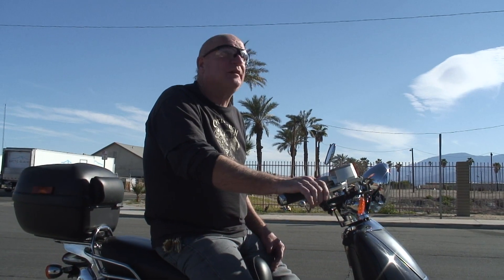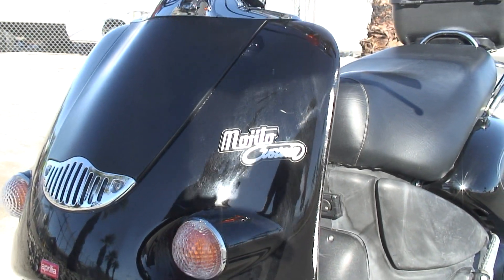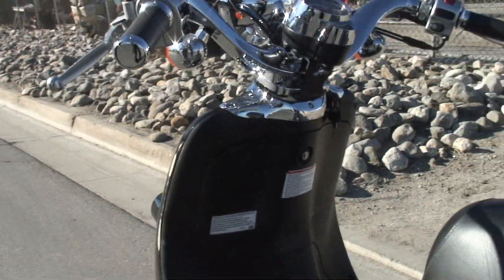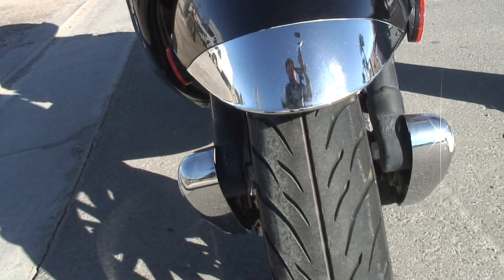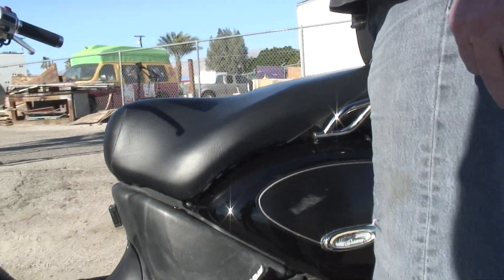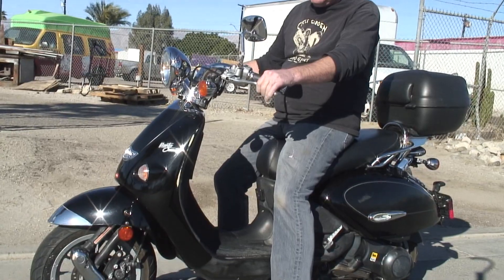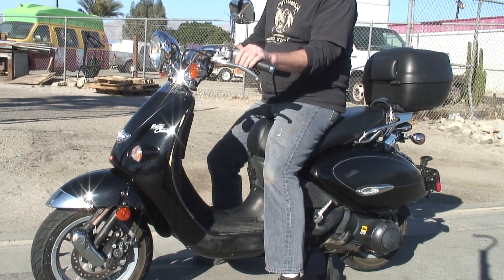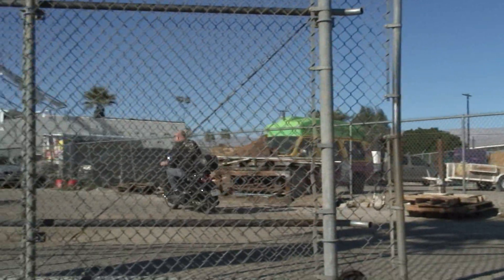2007 150cc Aprilia Mojito Scooter for sale!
2400 original miles, recent carb rebuilding! new fuel level sensor, new cold start valve and slide bellows. nice runner, and nice looking, starts easy in cold weather.